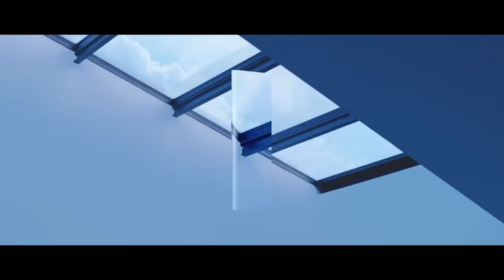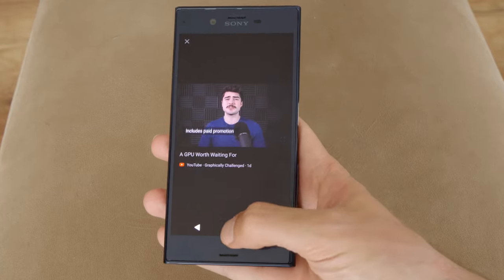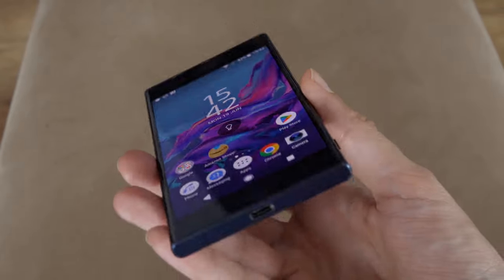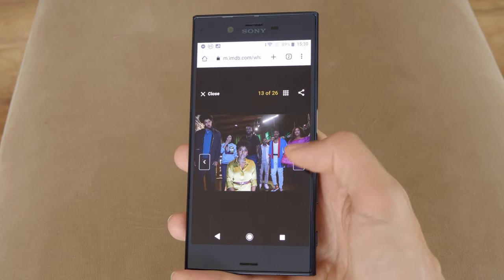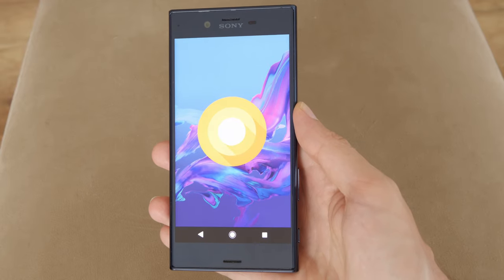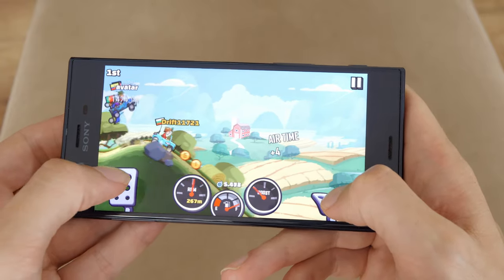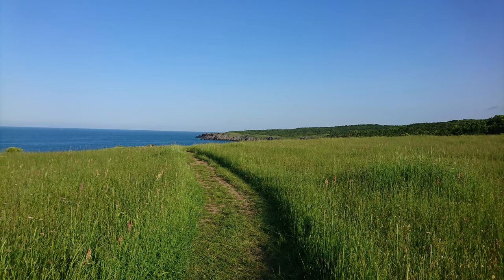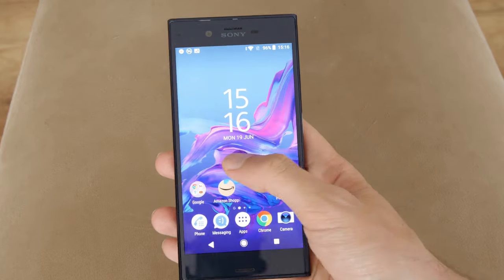Xperia XZ in 2023 - Revisiting the 2016 Sony Flagship Smartphone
The Sony Xperia XZ was Sony's smartphone flagship in 2016. It was generally well-received for its premium design, impressive camera capabilities, and smooth performance. However, it faced some criticism for its relatively large bezels, average battery life, and occasional heating issues.

But what about using the phone seven years later, in 2023? Let's find how is the experience nowadays.

00:00 - Intro
00:31 - Xperia XZ
02:22 - Performance
03:39 - Gaming
04:40 - Camera